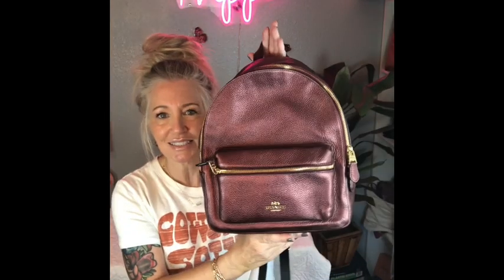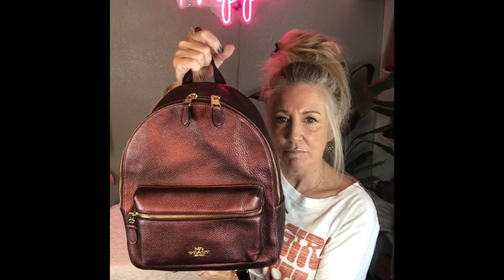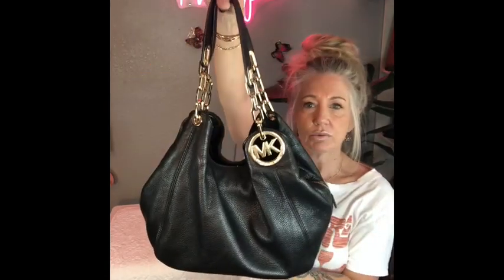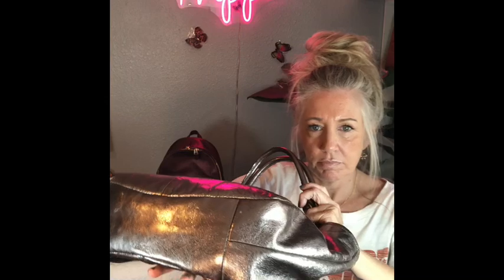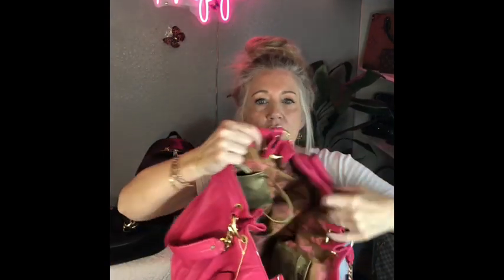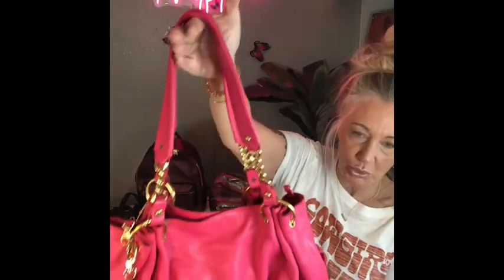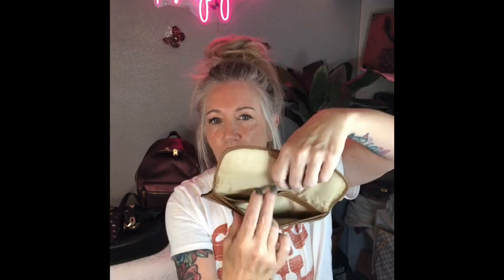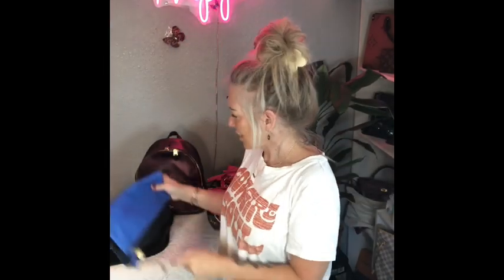SATURDAY SURPRISE PURSE SALE! LOTSA' COACH!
1. COACH PLUM METALLIC LEATHER BACKPACK: 💥SOLD💥
2. MICHAEL KORS BLACK LEAHER CHAIN HOBO: 💥SOLD💥
3. COACH SILVER METALLIC LEATHER TOTE AND WALLET SET: 💥SOLD💥
4. JUICY COUTURE VINTAGE HOT PINK LEATHER TOTE: 💥SOLD💥
5. COACH BLACK/FLORAL SAFFIANO LEATHER WALLET: 💥SOLD💥
6. COACH CAMEL PEBBLED LEATHER WALLET: 💥SOLD💥
7. CLARE V. BLUE/BLACK LEATHER CLUTCH: 💥SOLD💥